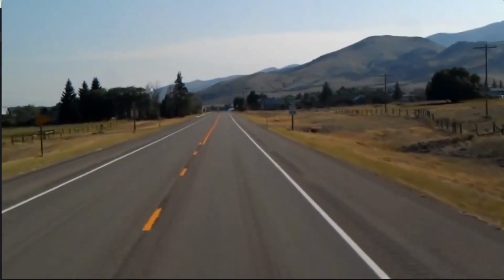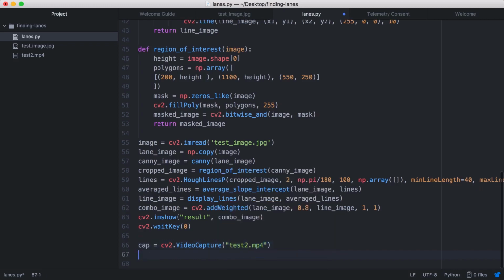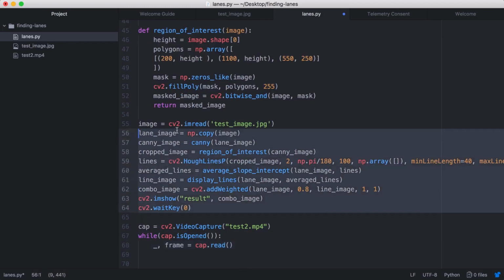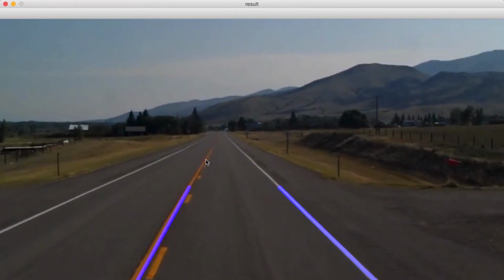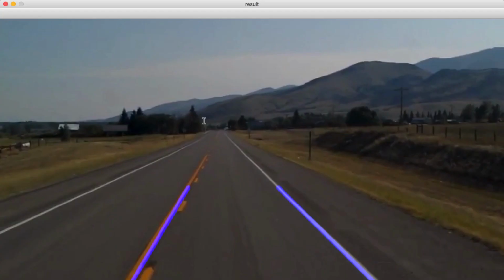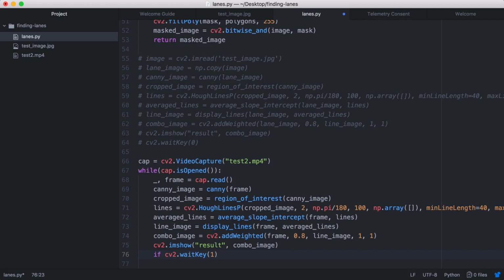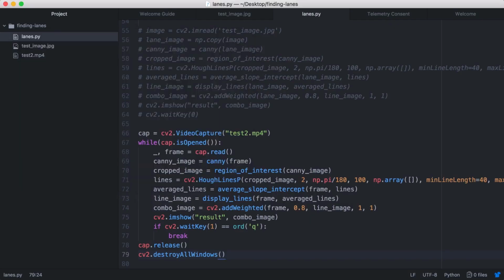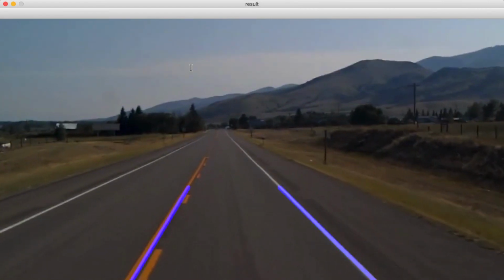Finding Lanes on Video